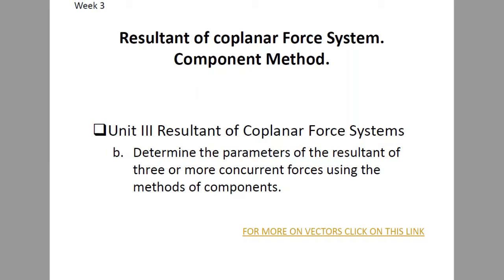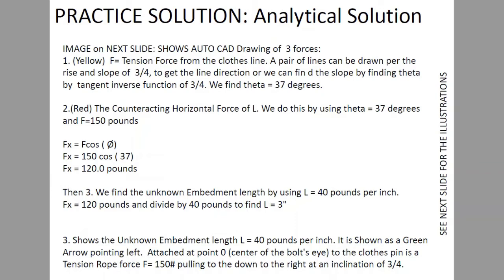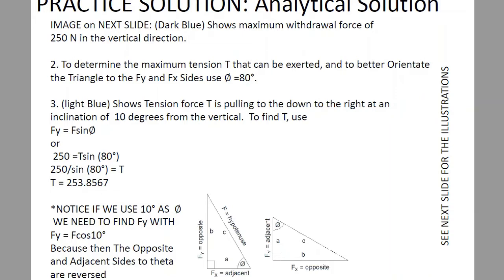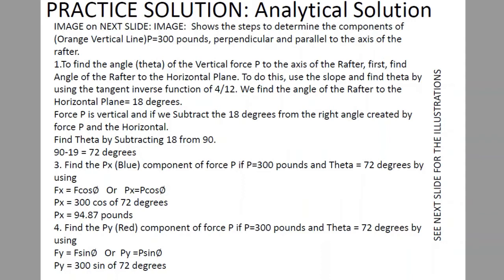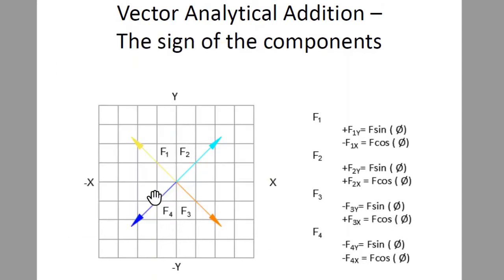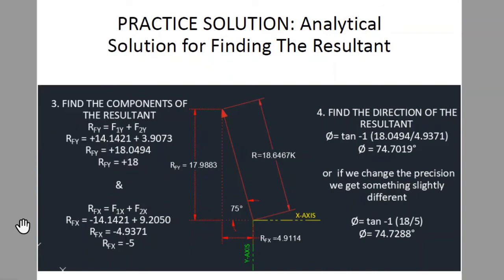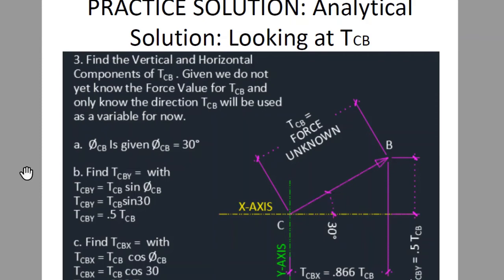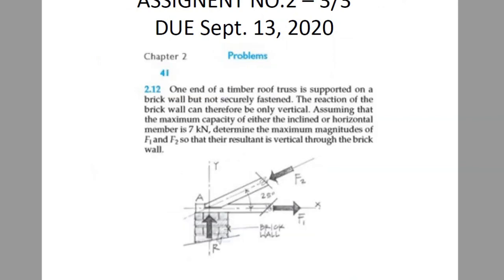WEEK 3 ; UNIT III;b LESSON VIDEO